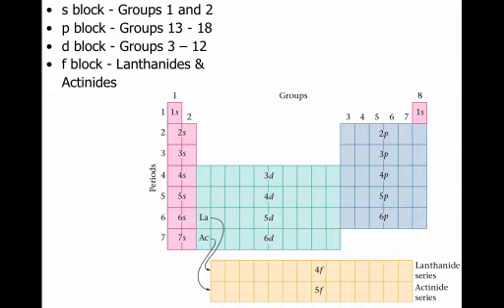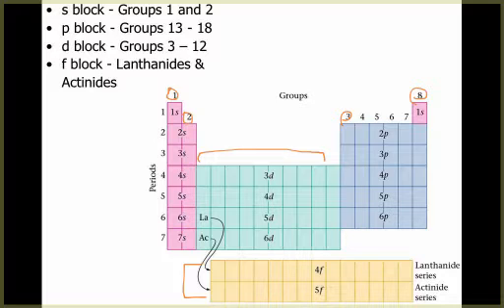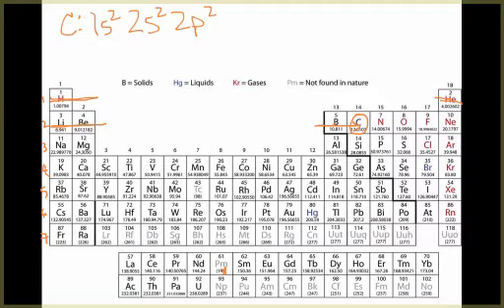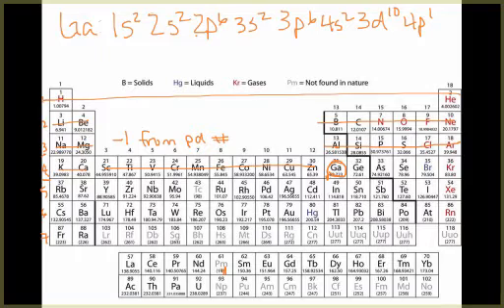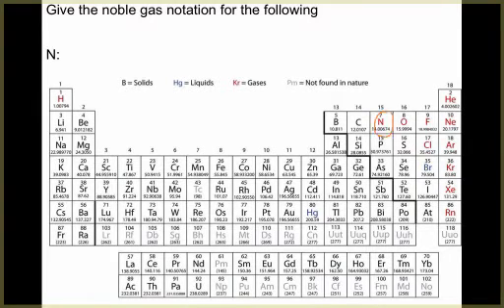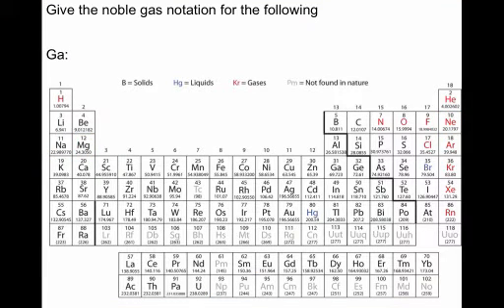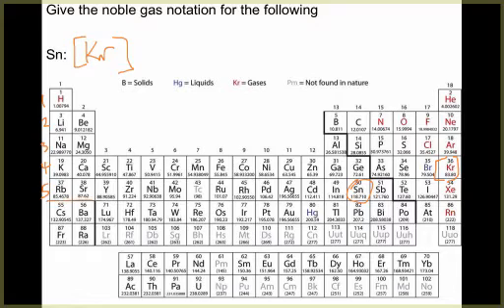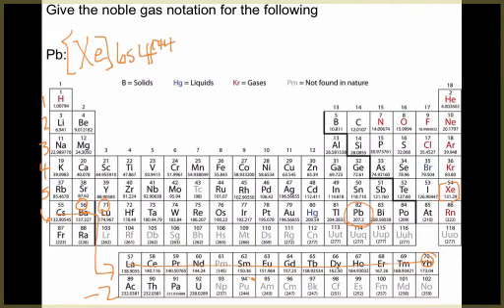Noble Gas Notation